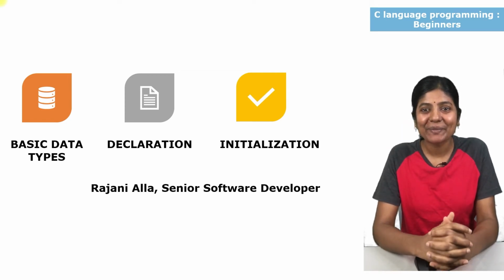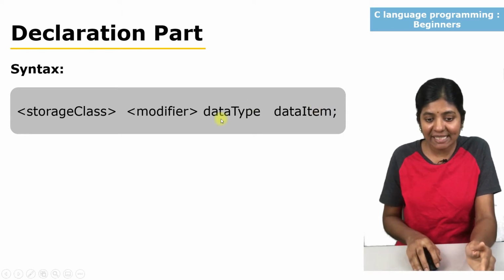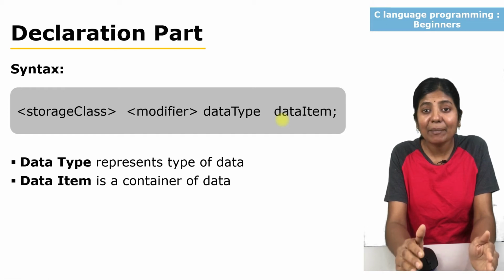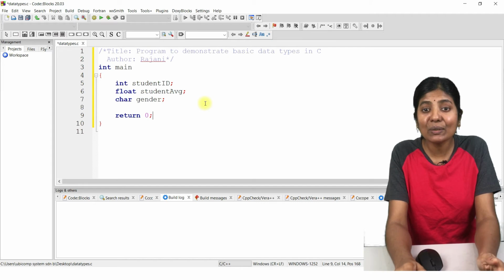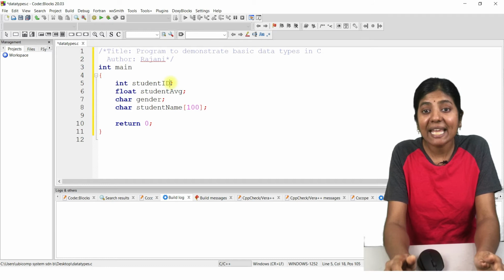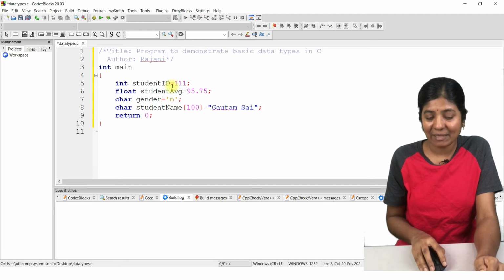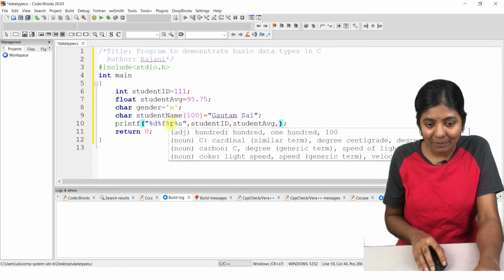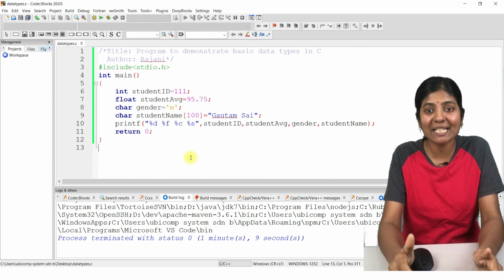basic data types in c